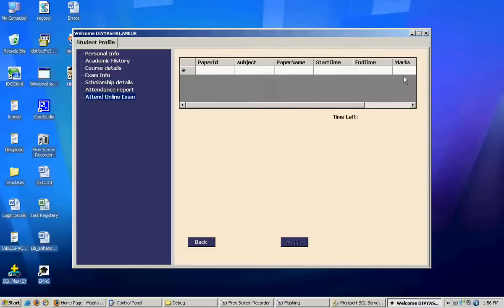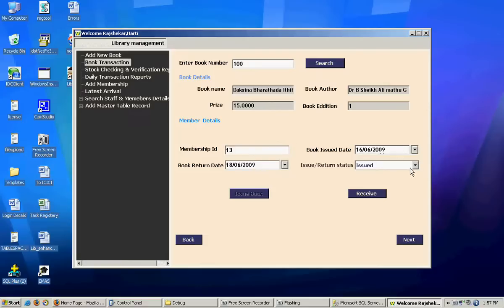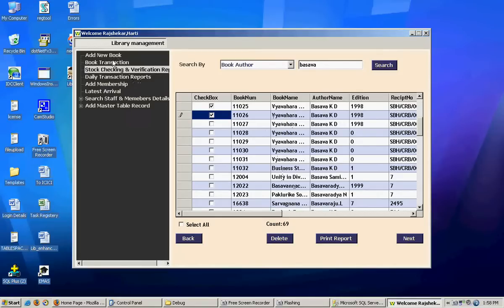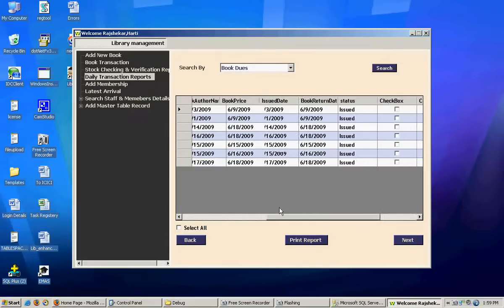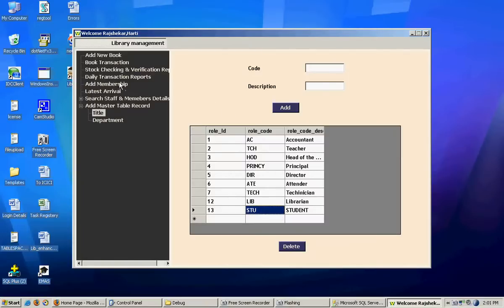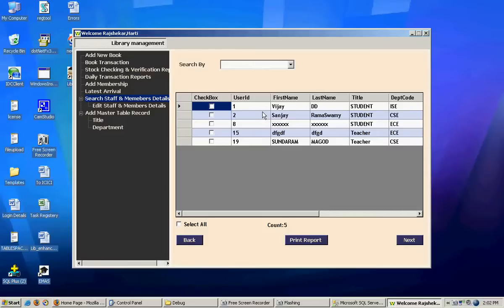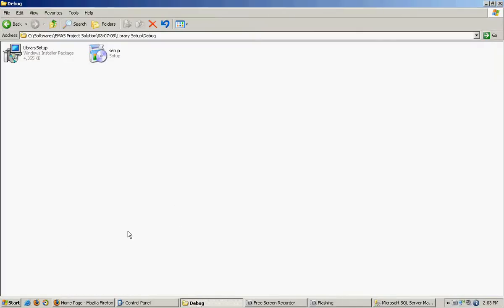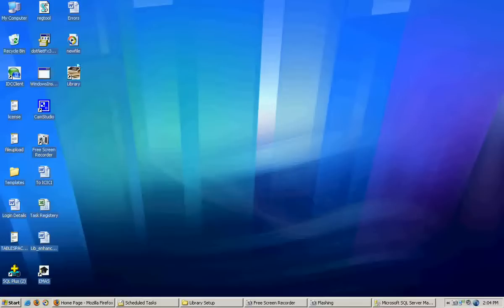Education Management Automation Software Free Demo 003